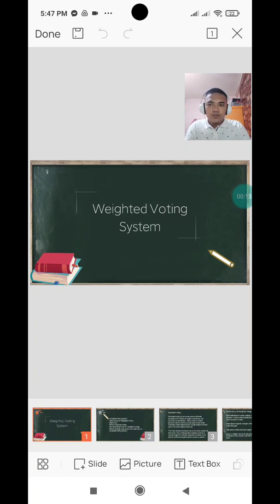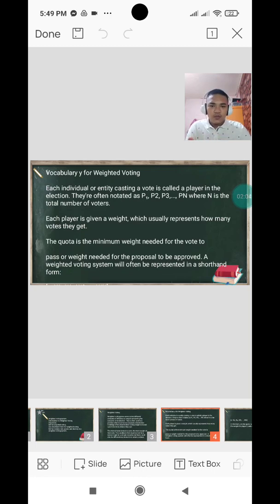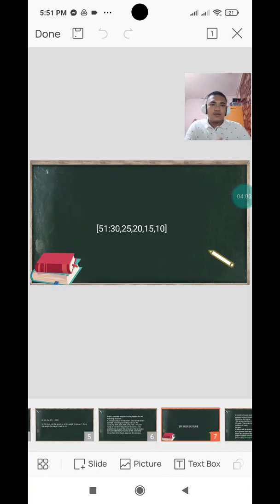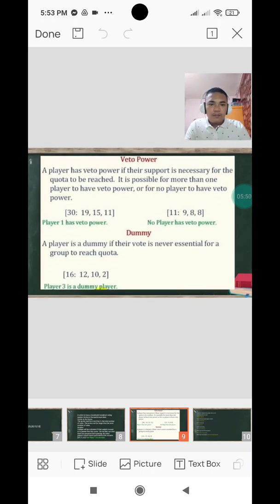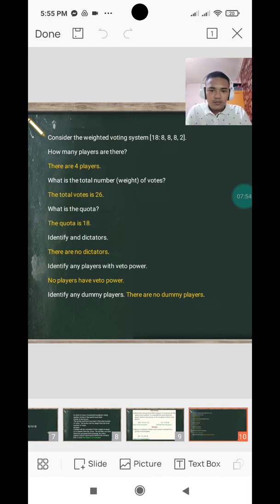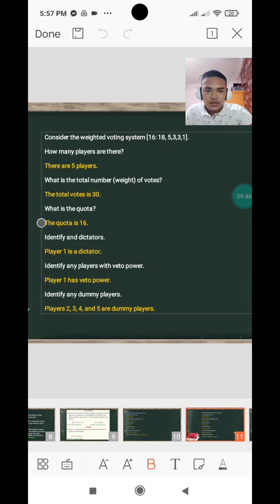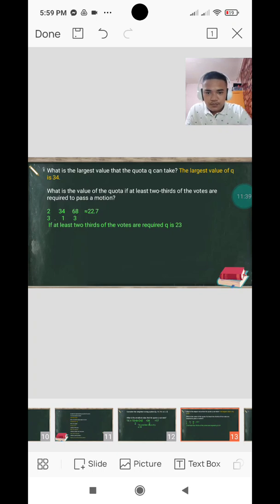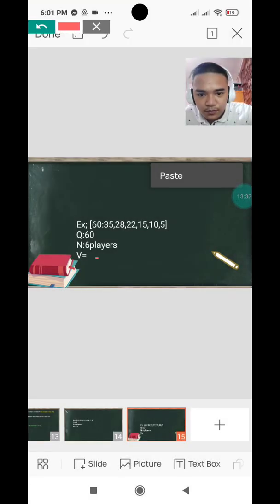Weighted Voting System Report Pusad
this video all about weighted voting system